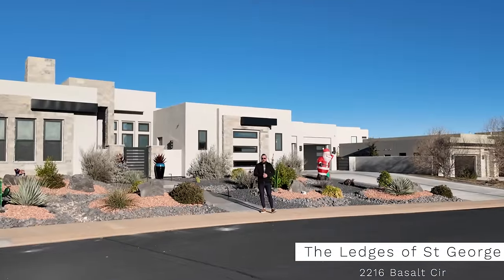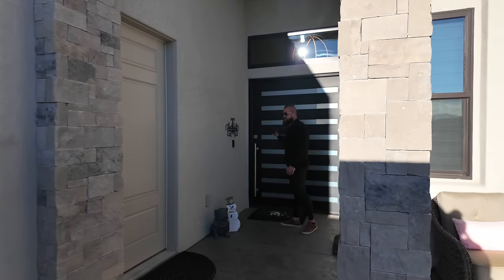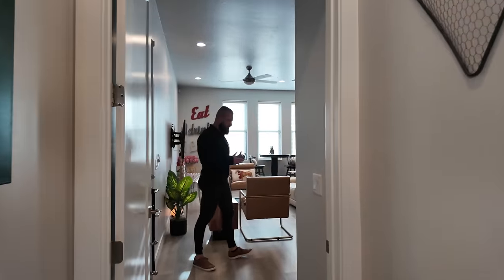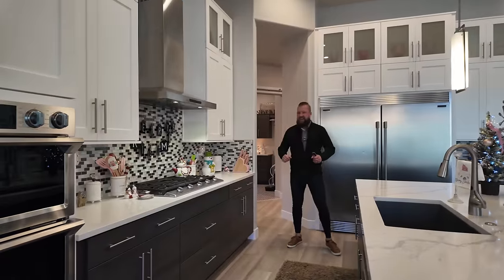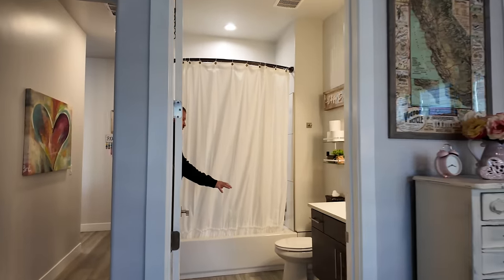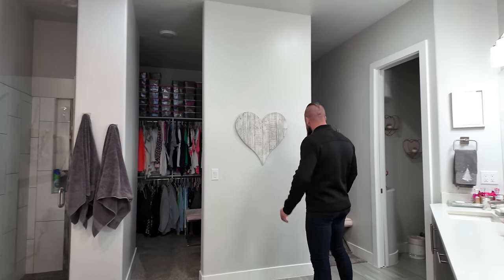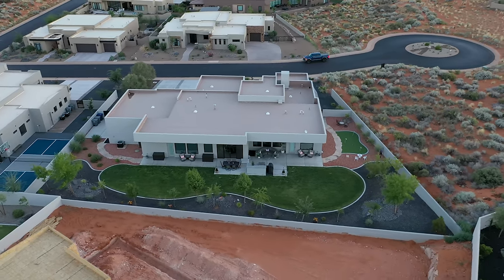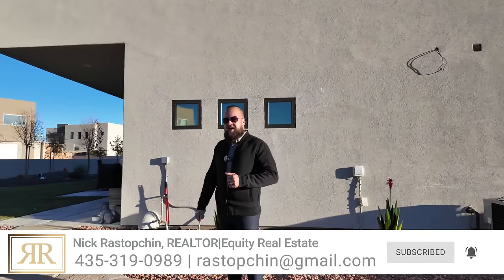st george utah luxury home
This St george utah luxury home is for sale.

Listing Office: Equity Real Estate
Listing Agents: Nick & Michon Rastopchin